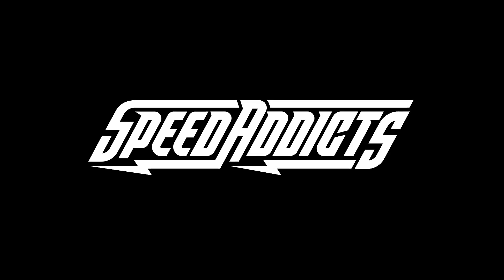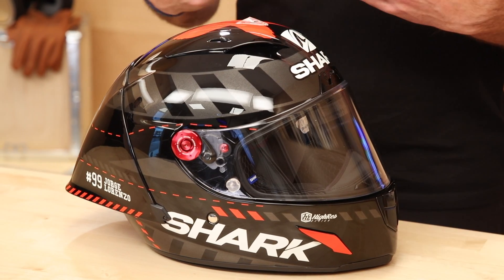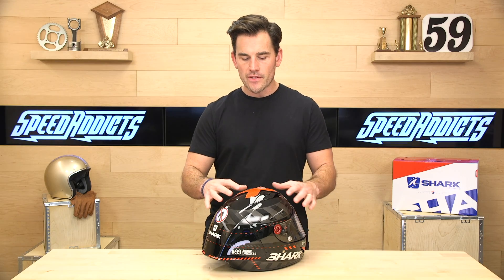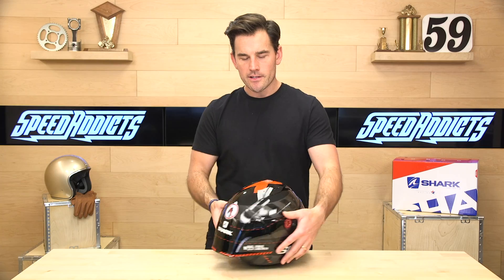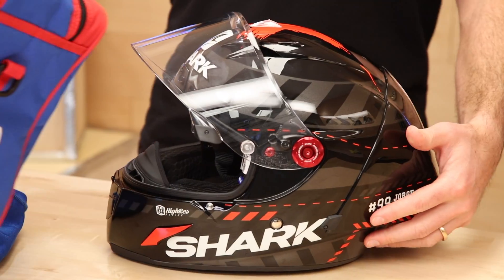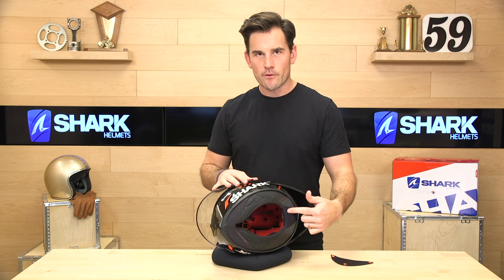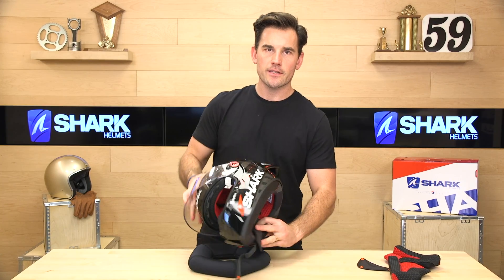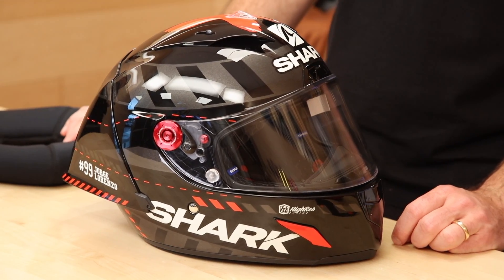Shark Race-R Pro GP Helmet Review at SpeedAddicts.com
SHARK RACE-R PRO GP HELMET- AVAILABLE NOW AT SPEED ADDICTS

SHARK Helmets RACE-R PRO was developed to meet the requirements of the highest level of competition:

lightness, stability, comfort and perfect ventilation.
Optimization of venturi effect thanks to Formula 1 wind tunnel testing.
Carbon/Aramid Fiber for safety and weight.
Shark Easy Fit glasses system offers wearers a comfort lining which has a pre-fitted system to accommodate all types of glasses.
Spoiler CFD.
2 shell sizes.
Double-D chin strap.
Magnetic chin strap end.
4 anchor points for main shield.
Thermo shaped comfort lining.
Removable and washable antibacterial lining.
Neck roll with neoprene sections for elasticity and water resistance.
Breath guard with new attachment system.
Chin curtain.
Ready for installation of the SHARKTOOTH (or other) Wireless Entertainment System.
DOT approved
5 Years Warranty.